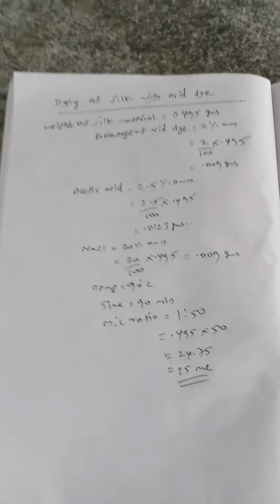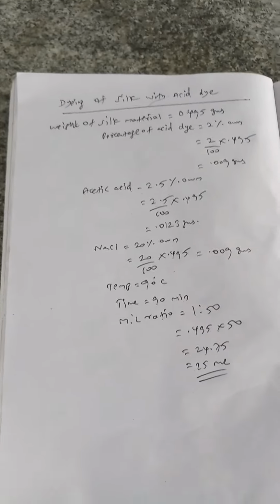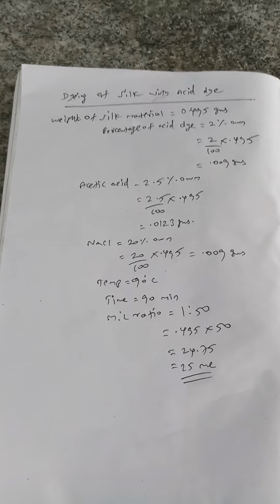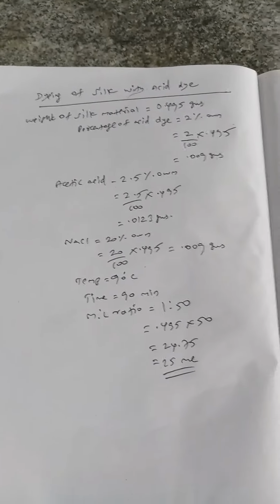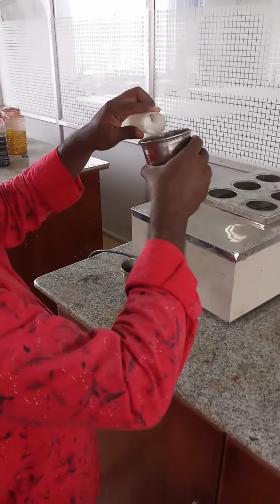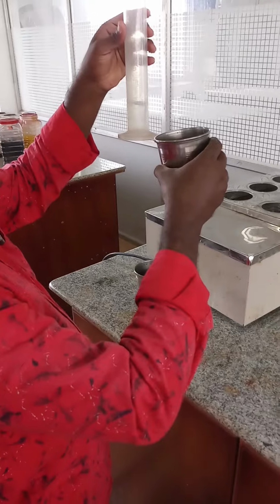Dyeing of Silk Fabric with Acid Dye